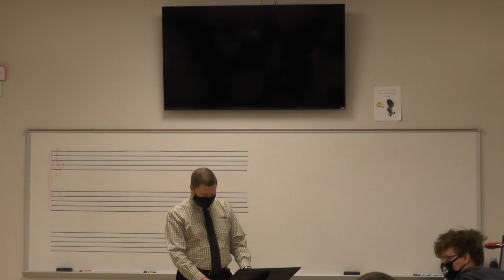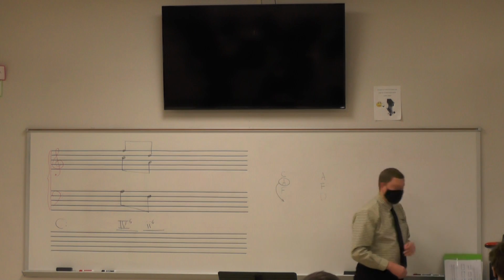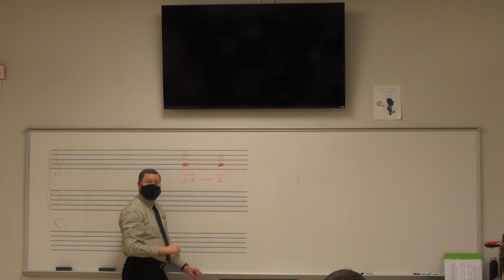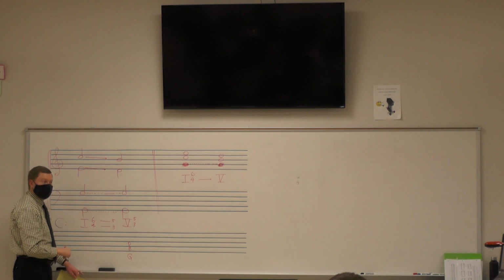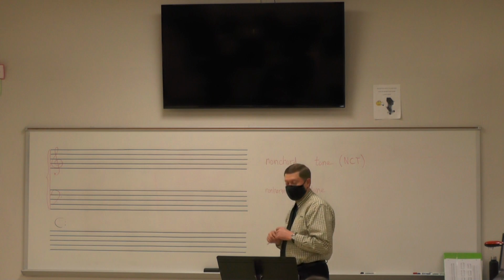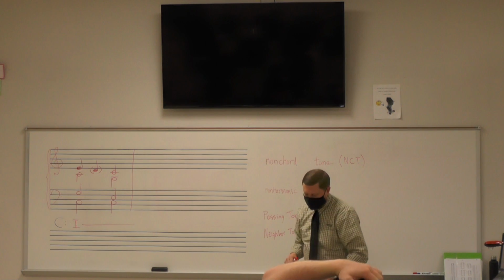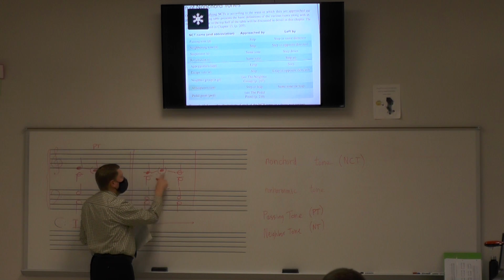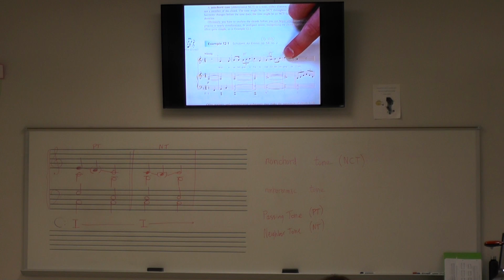Theory 1 November 6